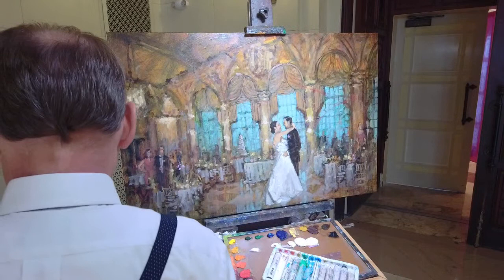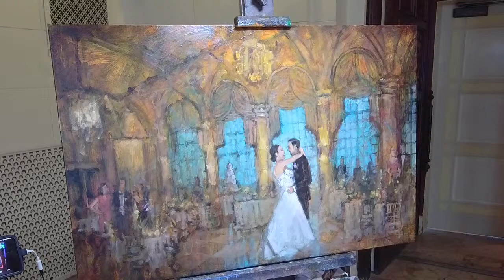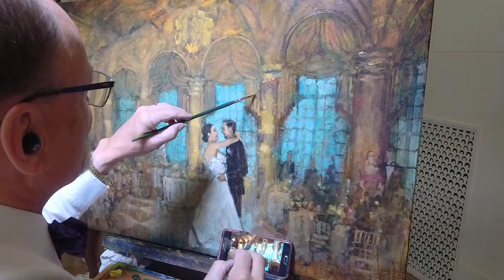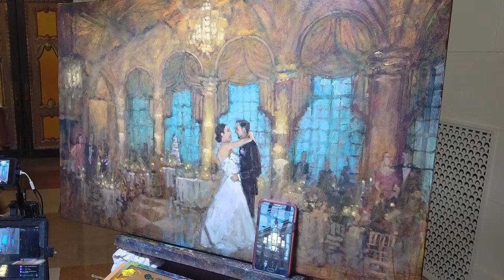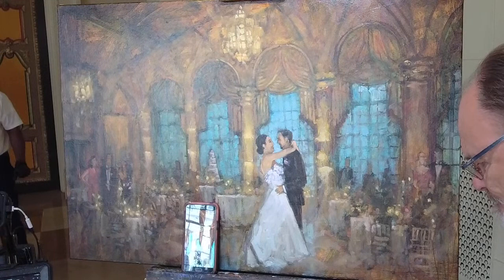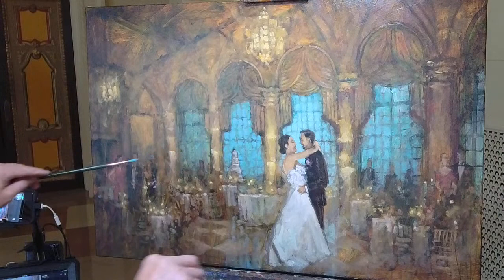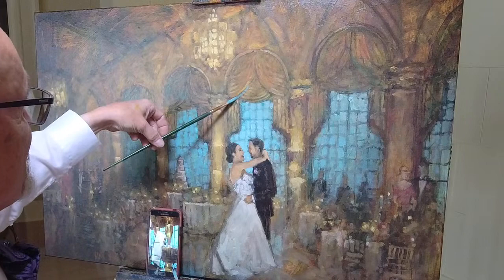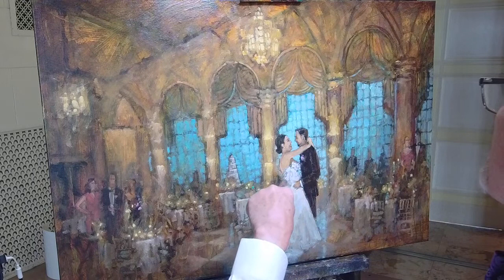Caroline & Greg-- Day 2-- Glaze, Fuzz & Details